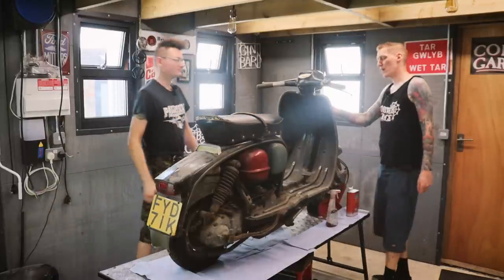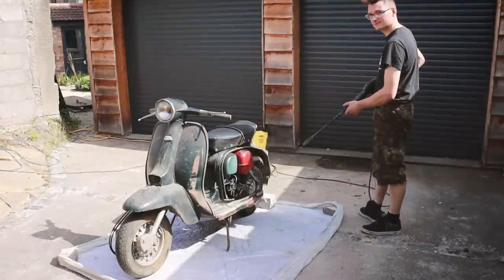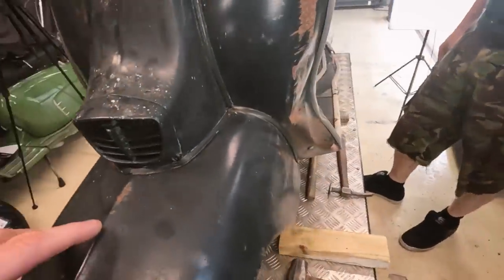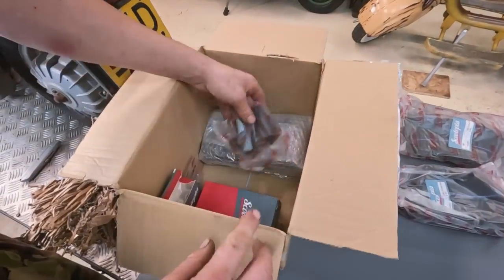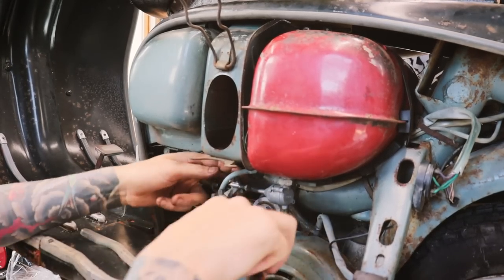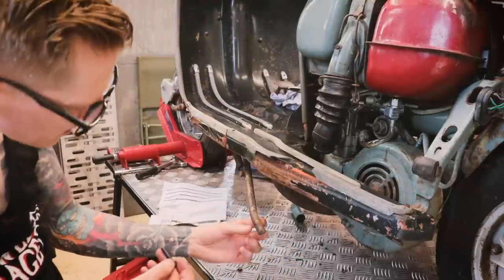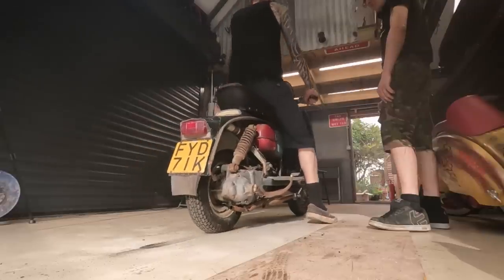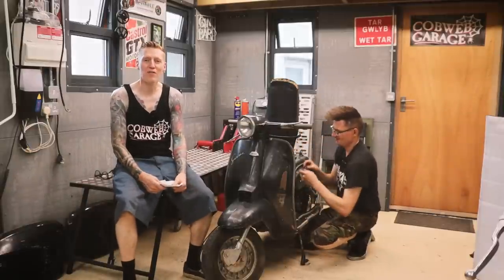Barn find Lambretta Part 2. Is it Spanish or Indian? Black or Green? Can we free the clutch?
Justin's business is J Wood Welding!

Music featured in this episode:
Title music: The Montgomerys "First Train Outta Here"

The Hawkmen "Acai Instrumental"
The Hawkmen "Hawkmen Stomp"
The Hawkmen "Under Your Spell"
The Greystone Collective "Pink Panther"
The Hawkmen "Funky Feet Instrumental"
The Hawkmen "Down The River"